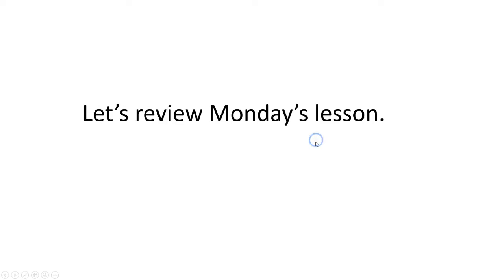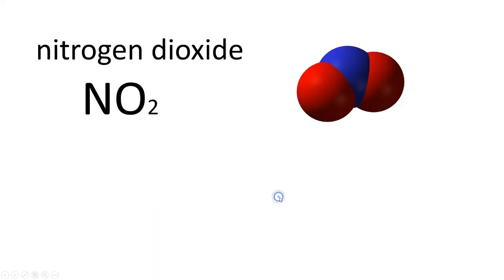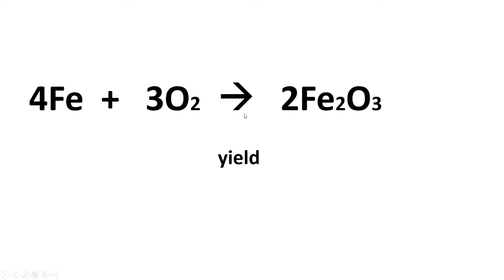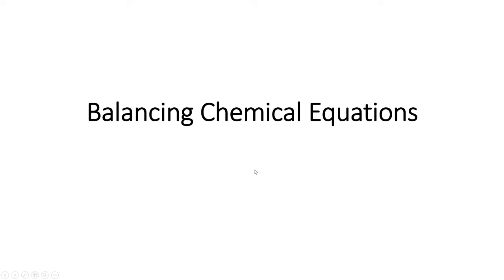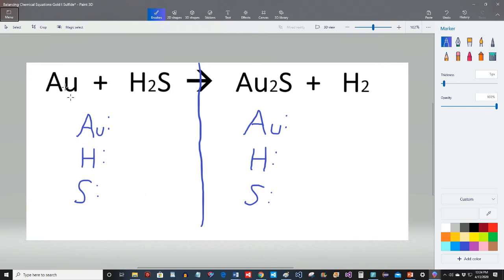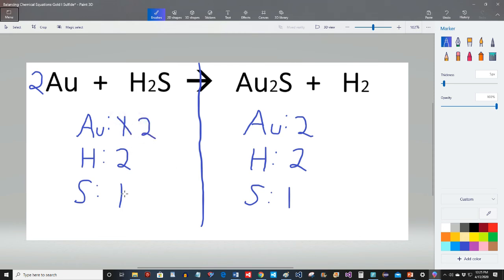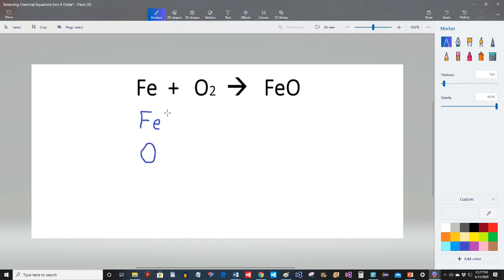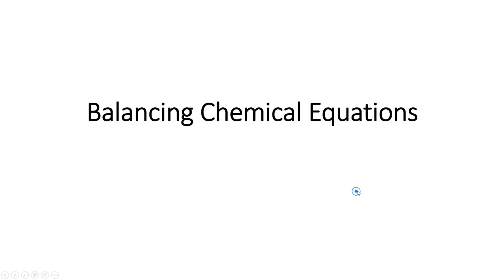Balancing Chemical Equations -- Introduction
We go over the vocabulary of chemical equations and then start balancing them.